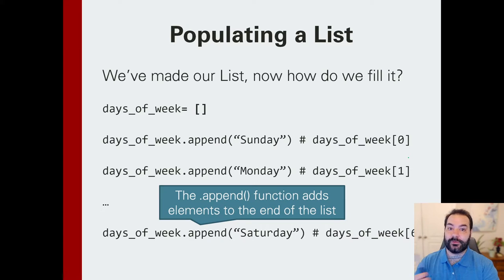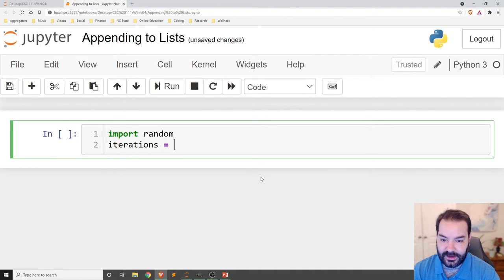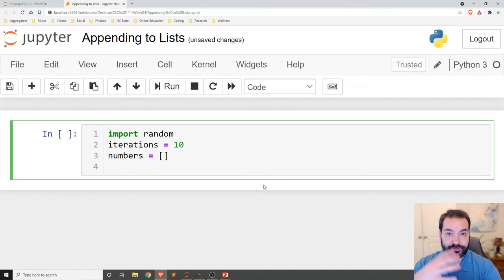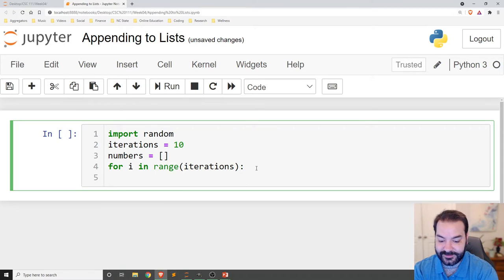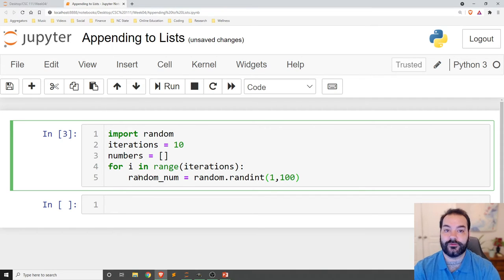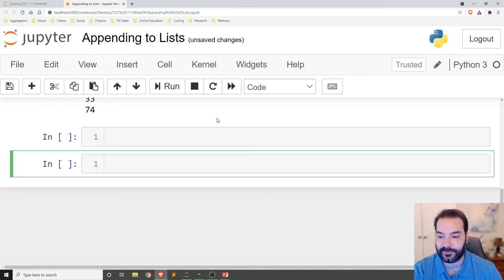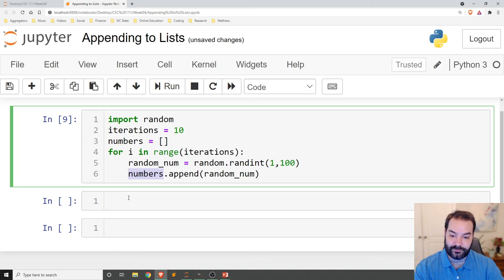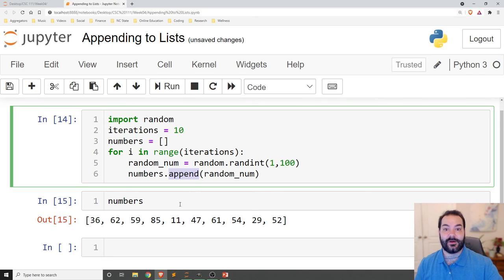Adding Elements to a Python List